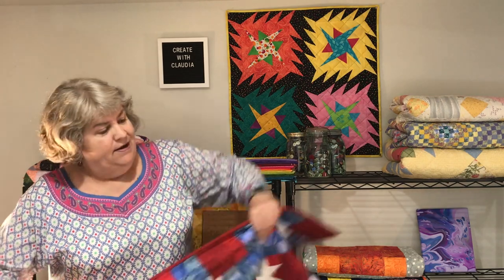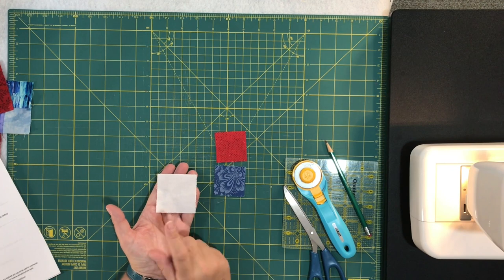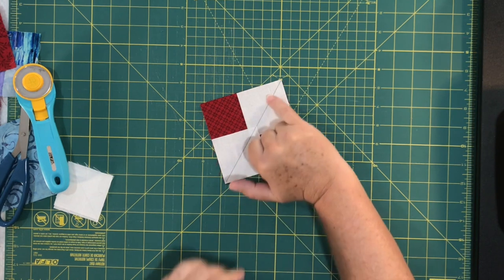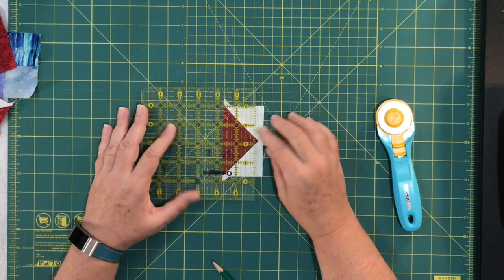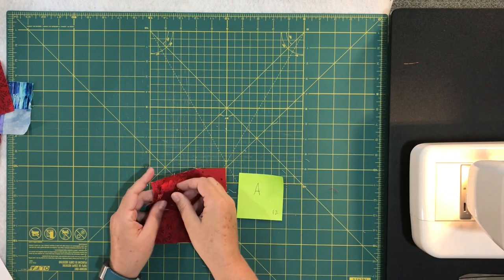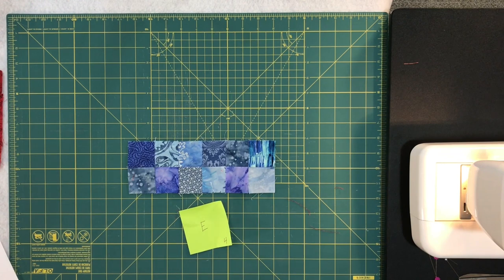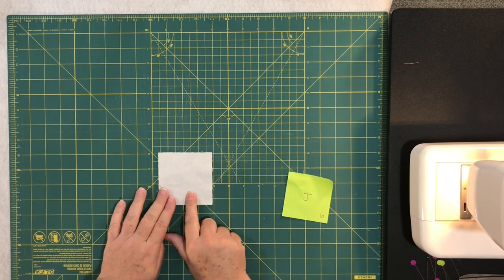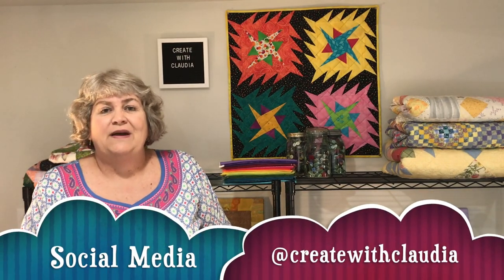Scrap Busting Patriotic Quilted Table Runner : Free Pattern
Learn how to make this beautiful festive quilted table runner using scrap fabric you have on hand.  Great stash busting project! Looks great in patriotic colors, or change it up for another occasion.  It's easy with this tutorial.

My blog tutorial and the free pdf pattern can be found